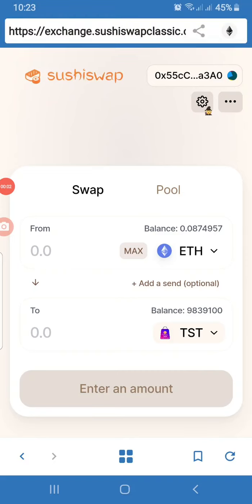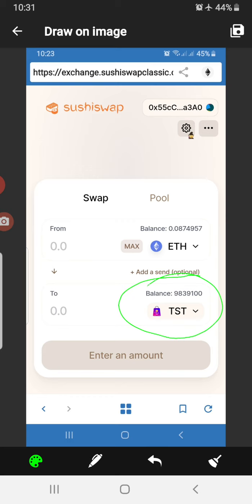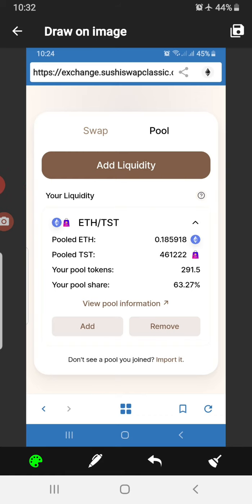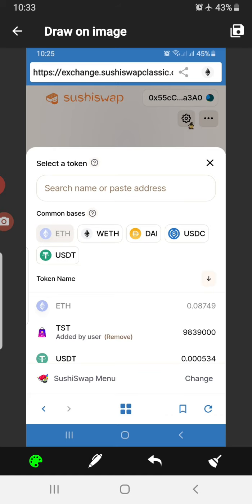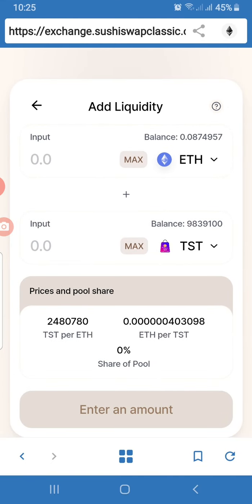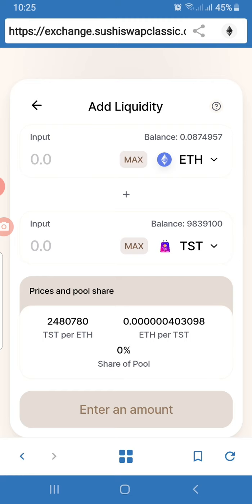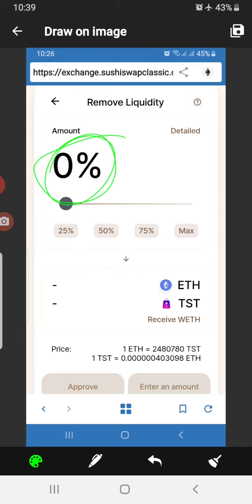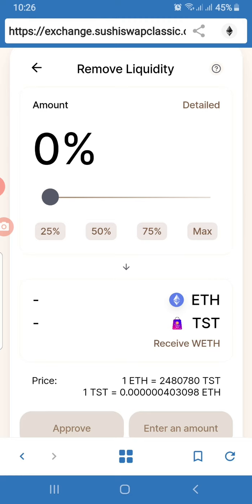How to Add and Remove Liquidity from Eth-TST Liquidity Pool on Sushiswap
Click Link Below to invest Eth and TST to the Liquidity Pool of TST on Mooniswap Exchange